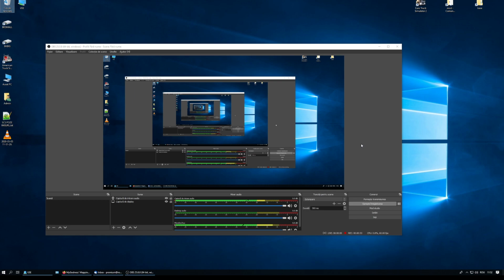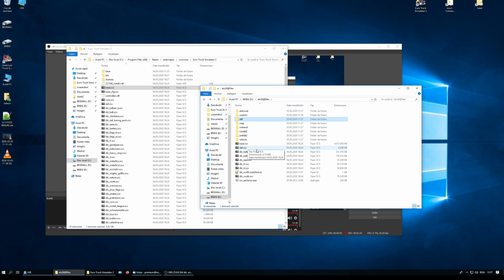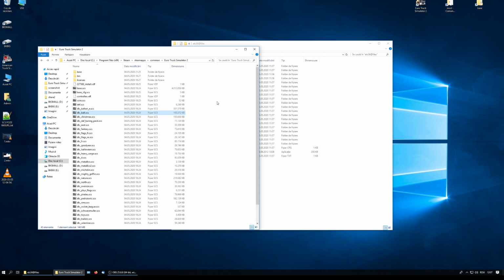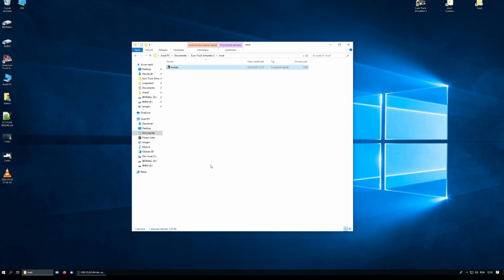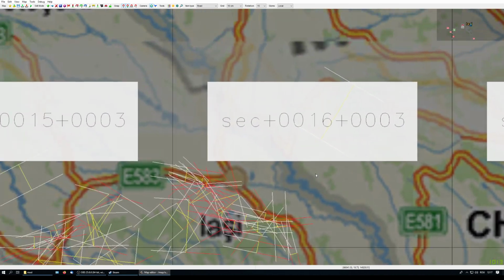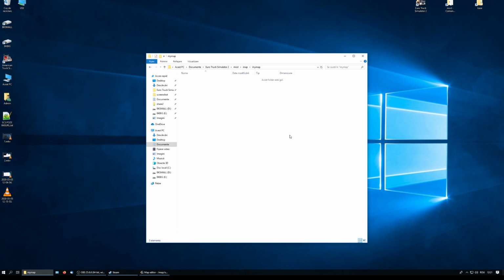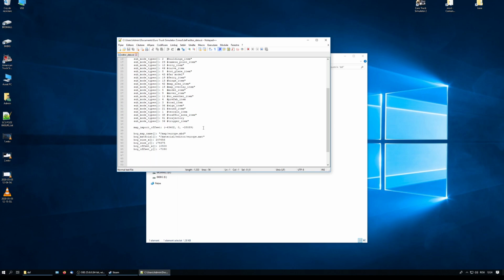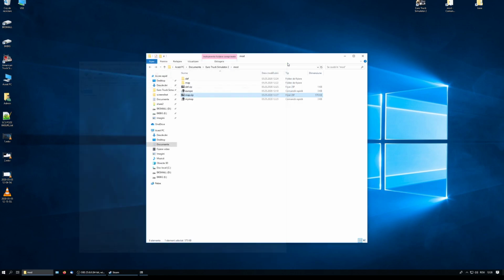ETS2 Editor after 1.36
Changes in editor after 1.36